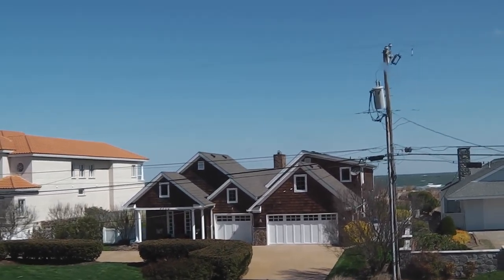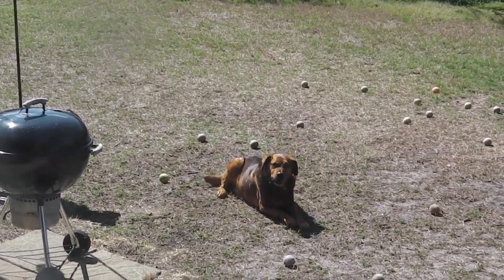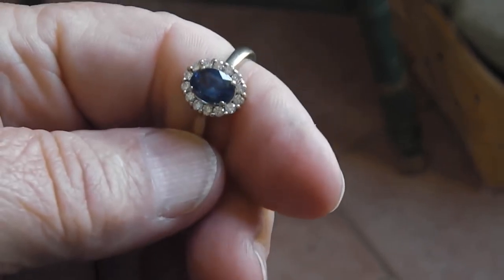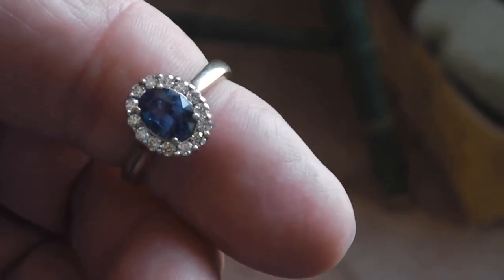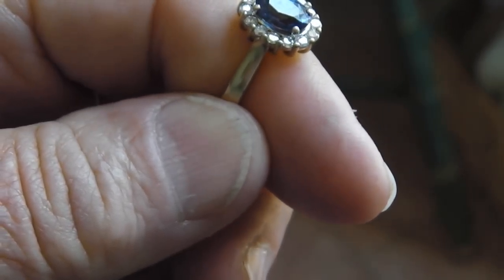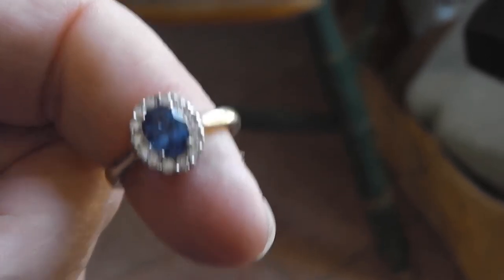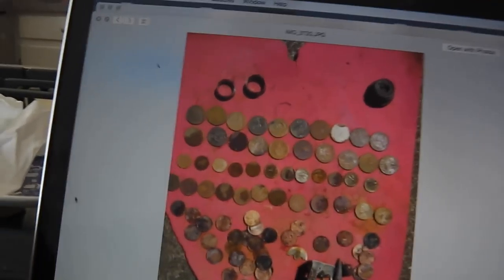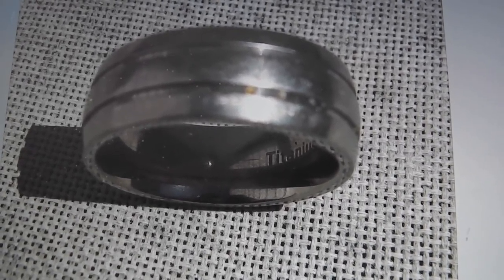Easter Ring update and Rings in his scoop - land of nada today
just update in the ring i found easter and mr denny finds 2 more rings today at nada. he is a ring finding guru. mumbles continue.
see you soon - good luck

GEAR I USE:
Stavrscoop
go pro hero session camera